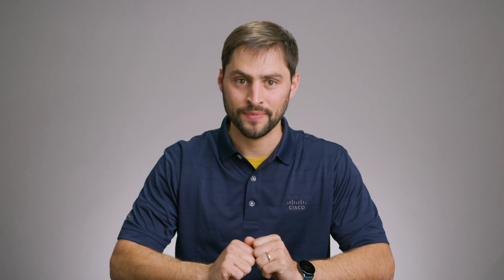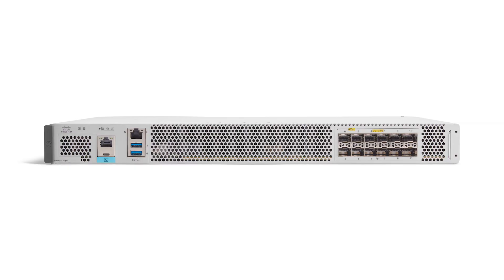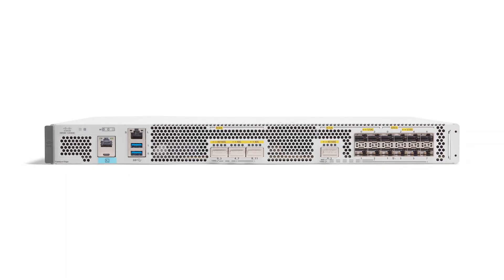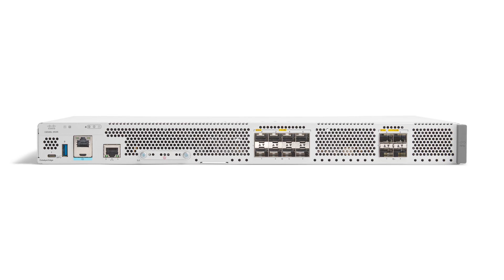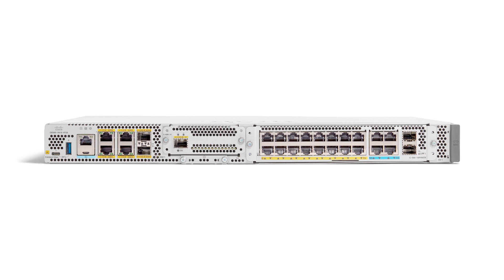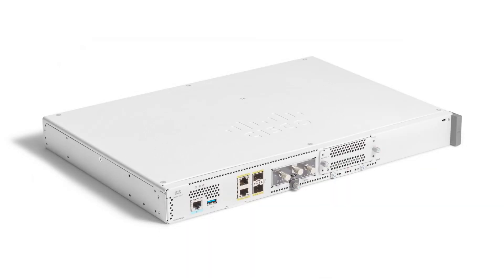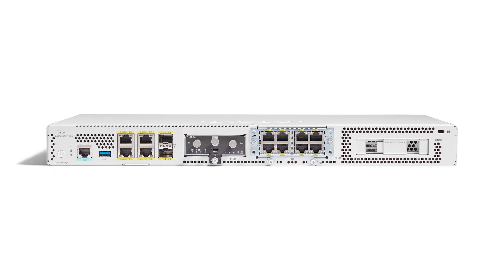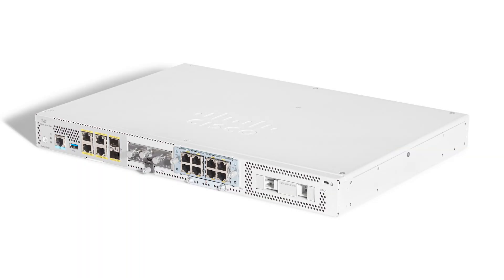Meet the Catalyst 8000 Edge Platforms Family | Cloud-Ready Networking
Explore the Cisco Catalyst 8000 Edge Platforms family, designed for advanced cloud networking, enhanced visibility, and robust security capabilities. This video introduces the Catalyst 8500, 8300, and 8200, highlighting the unique features and benefits for modern enterprises. Discover how these platforms enable seamless SD-WAN connectivity, secure edge computing, and operational efficiency.

Key highlights:
· Catalyst 8500: High-performance aggregation and SD-WAN routing for large-scale networks.
· Catalyst 8300: Flexible branch connectivity with built-in security and application optimization.
· Catalyst 8200: Compact and cost-effective solutions for small branch deployments.
· Catalyst 8000V: Virtual routing platform to extend your WAN across clouds.
· Advanced security: Built-in security features for safeguarding your network edge.
· Cloud integration: Optimized for hybrid and multicloud environments.